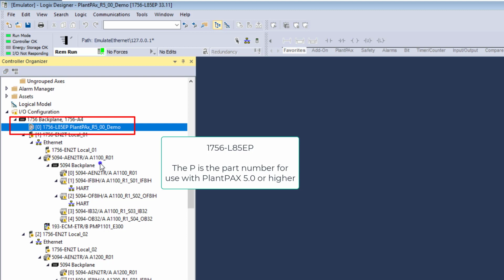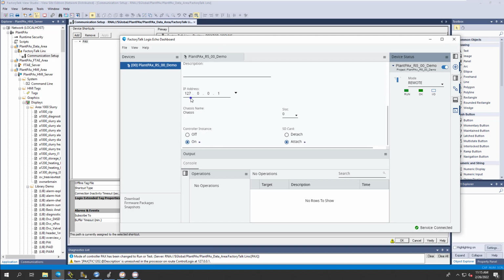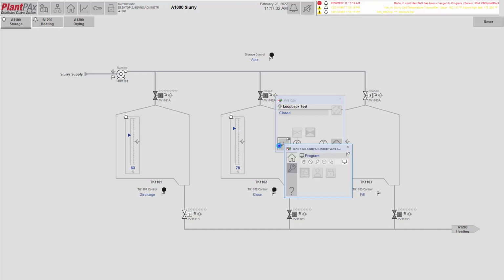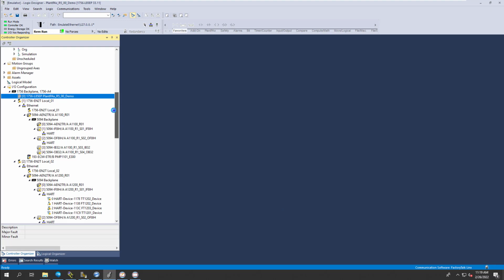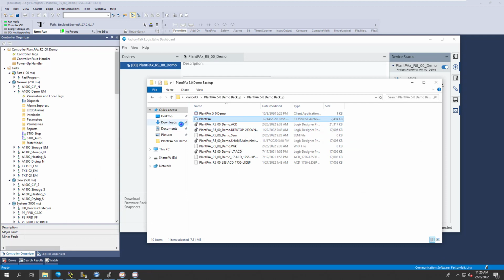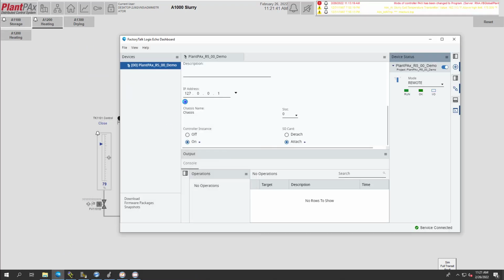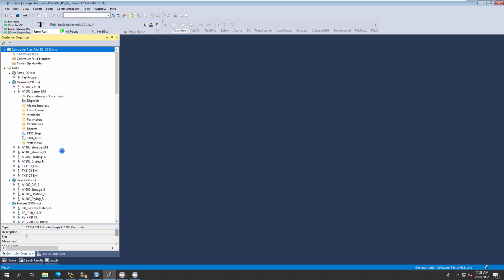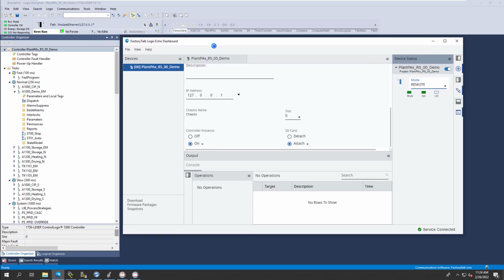PlantPAX 5.0 using FactoryTalk Logix Echo as Designed By Rockwell Automation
PlantPAX 5.0 runs on FactoryTalk View Site Edition Version 12 with Studio 5000 Version 33 with a special plc processor which makes getting experience with this very limited until now.

Now you can use FactoryTalk Logix Echo to fully emulate the actual real-world processor as I show in this video.

Here are the download files that I used in the video.

0:00 PlantPAX 5.0 System Requirements
0:50 Using FactoryTalk Logix Echo with PlantPAX
1:40 Linking FactoryTalk View Studio to PlantPAX
2:00 Our FactoryTalk Logix Echo Communication Setup
3:00 Showing the HMI Client running PlantPAX 5.0
5:00 PLC processor specs
5:40 What comes with the PlanPAX demo
5:55 How to Restore the PlantPAX 5.0 HMI application
8:00 Testing FactoryTalk Logix Echo
11:00 Recommended videos for you